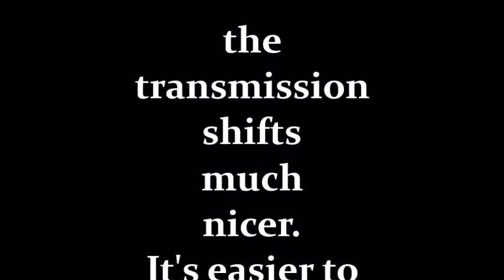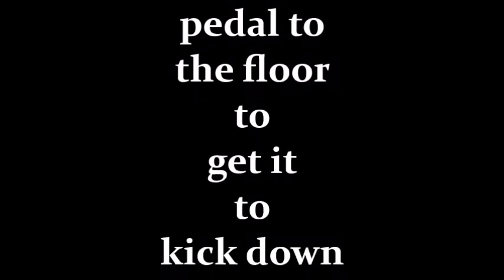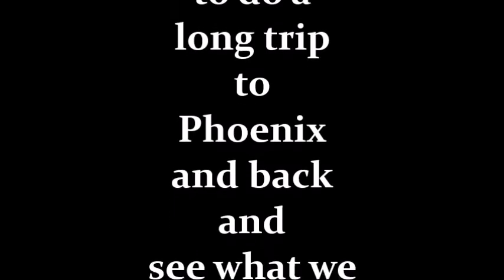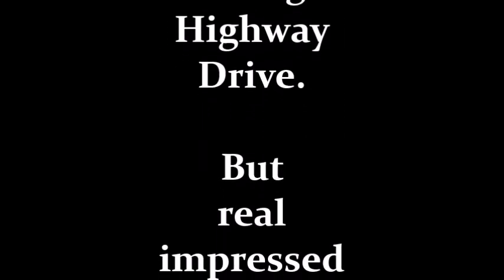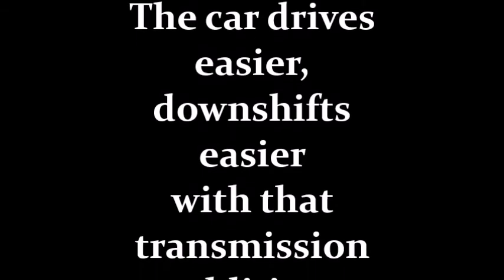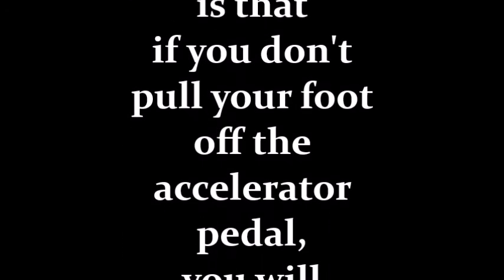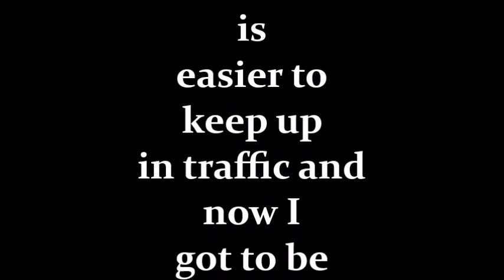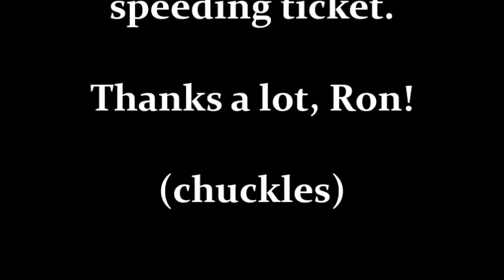How can you make a 1.5L Toyota more POWERFUL? Feed it some Snake Oil by Gadgetman!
is where you will find the Magic Potion brewed by Gadgetman that makes the IMPOSSIBLE POSSIBLE! Just a little 5cc Syringe transformed this man's 2000 Toyota Echo into something that is a PLEASURE to drive!